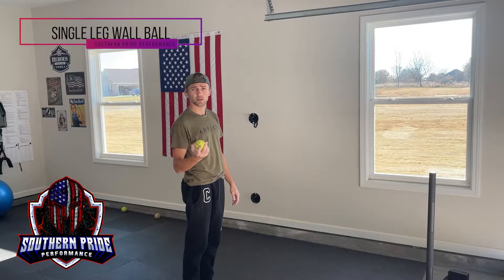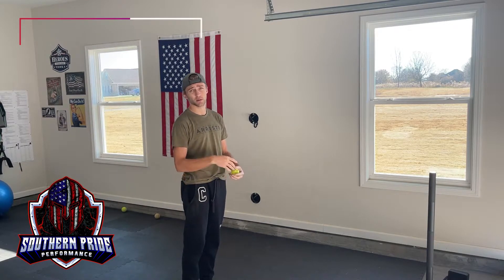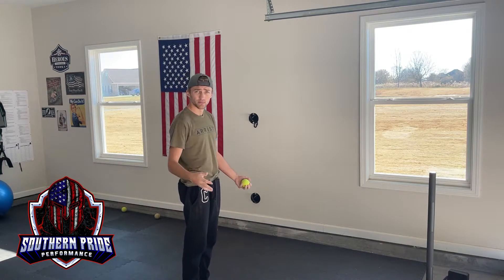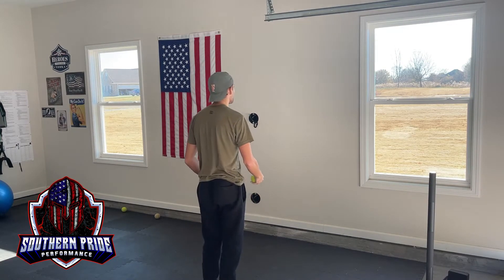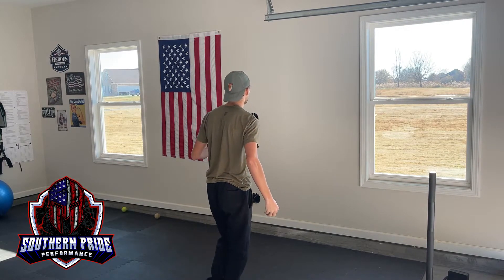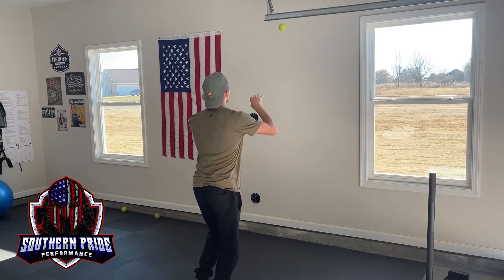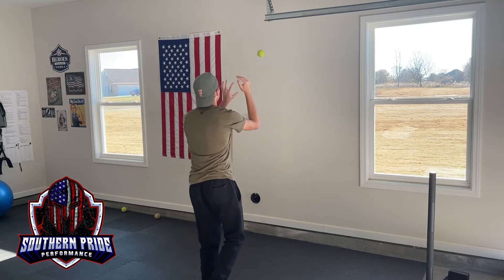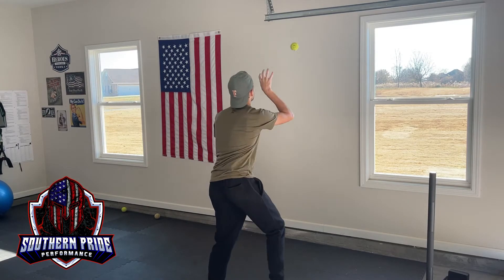Single Leg Wall Ball